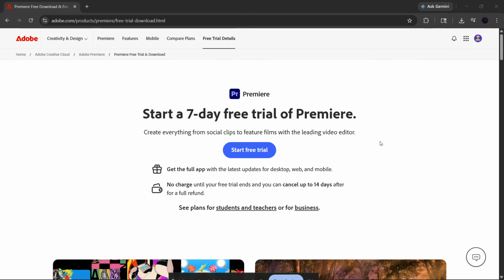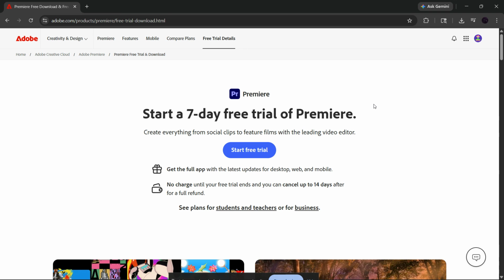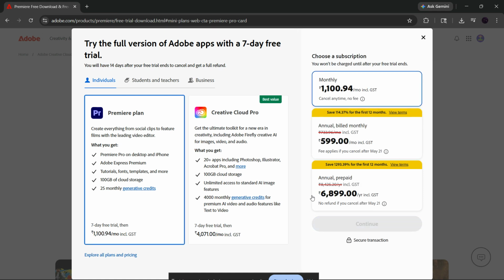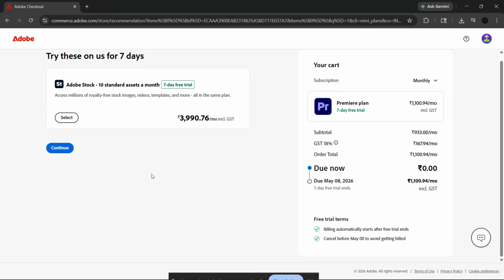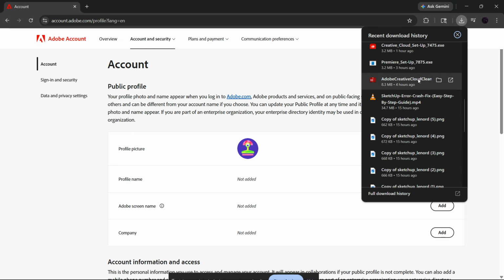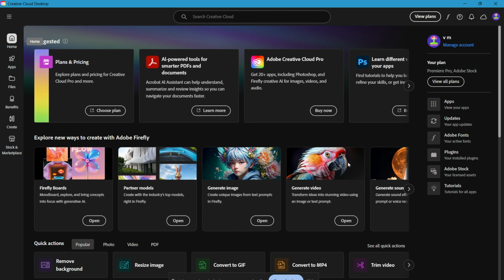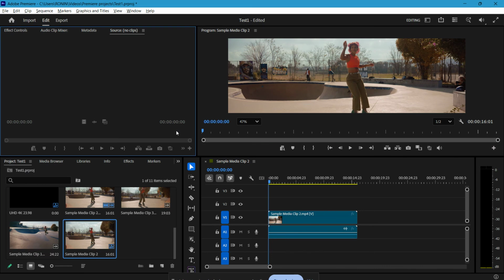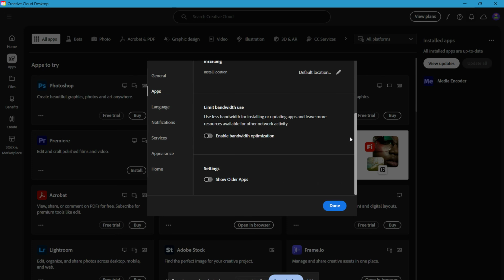How To Download And Install Adobe Premiere Pro Free Trial 2026 (Step-By-Step Guide)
Learn how to download and install the Adobe Premiere Pro free trial in 2026 using the official Adobe website. This step-by-step tutorial shows how to start the trial, set up your Adobe account, complete installation, and avoid unwanted charges after the trial ends.

🕚Timestamps:
0:00 Intro
0:17 Visit The Official Adobe Trial Page
0:38 Start The Free Trial
1:01 Sign In Or Create An Adobe Account
1:25 Enter Payment Details
1:49 Download And Install Creative Cloud
2:16 Open Premiere Pro And Trial Notes
2:52 Outro

✍️What You’ll Learn In This Video:
• How To Download Adobe Premiere Pro Free Trial
• How To Start The Premiere Pro Trial On Adobe
• How To Sign In Or Create An Adobe Account
• How To Enter Payment Details For Trial Activation
• How To Install Premiere Pro Using Creative Cloud
• How To Open And Use The Trial Version
• How To Avoid Charges After The Trial Ends
• How To Cancel Before The Subscription Renews

💡Pro Tips:
• Use the official Adobe website only to avoid fake installers.
• Set a calendar reminder before the 7-day trial ends.
• Cancel the trial early if you only want to test Premiere Pro.
• Check your Adobe account after installation to confirm the plan is active.